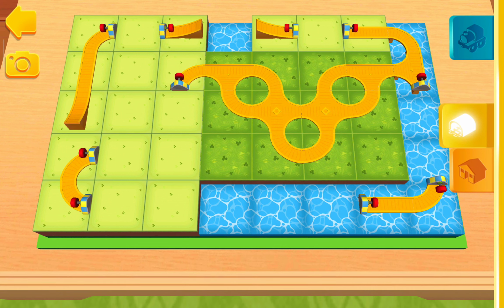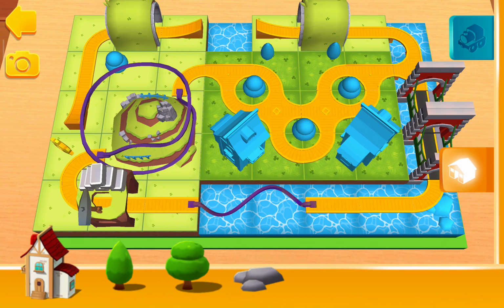Thomas & Friends :Thomas Minis(39) - Race With All New Engines - Fun Kids Train Racing Adventure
Collect and play with all your favorite train engines! Fun boys & kids game!

*AR compatible with Android 7.0 (Nougat) and above and available on certain devices

GET CREATIVE WITH 8 UNIQUE WORLDS
• DIESEL'S ENCHANTED VALLEY: Ride through the magical forest and jump through incredible waterfalls to find the Medieval Castle!
• EMILY’S COASTER CITY: Embark on a rollercoaster adventure at the fair!

Fun building train games for boys & kids of all ages!